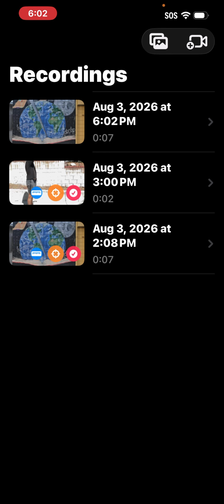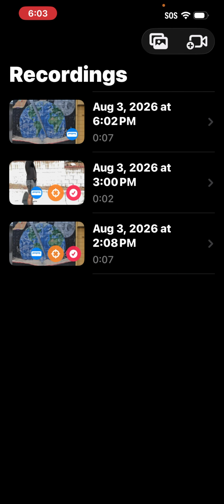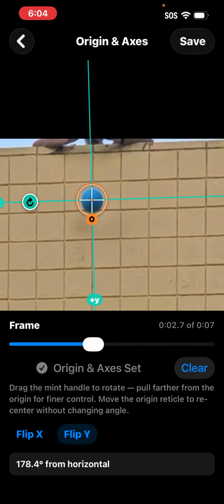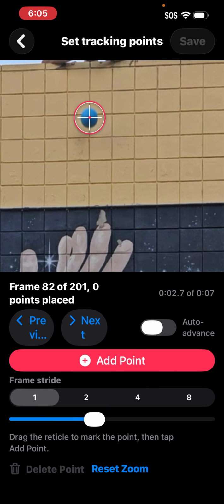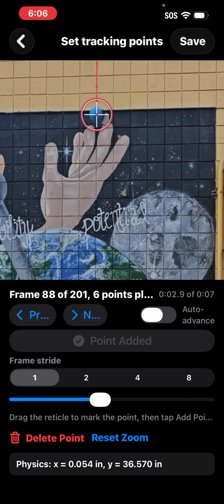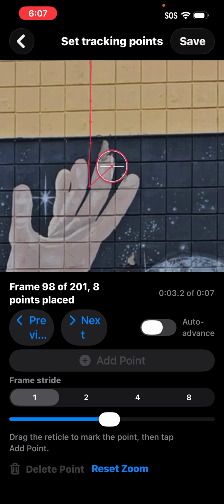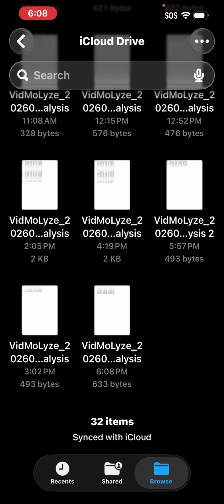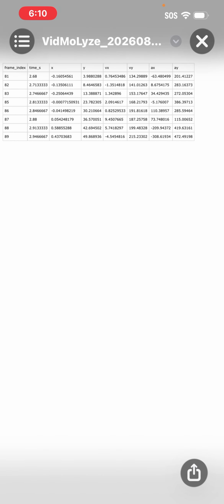VidMoLyze video motion analysis for math and science teachers and students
This app is designed to allow you to track the motion of objects in videos.  It will produce data that can be graphed so that you can see which mathematical function would be appropriate to model the data and also so that you can compute the velocity or acceleration of an object.

Practical Applications
Because this app let's you calculate velocity, you can use this app to determine the speed of a baseball pitch or a passing car or you can discover the gravitational constant for Earth by analyzing a dropped object.